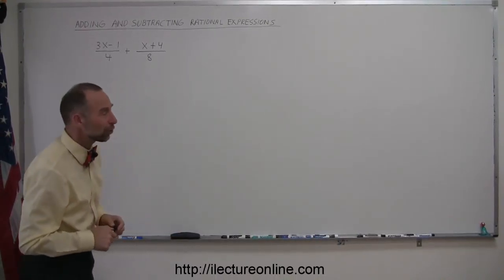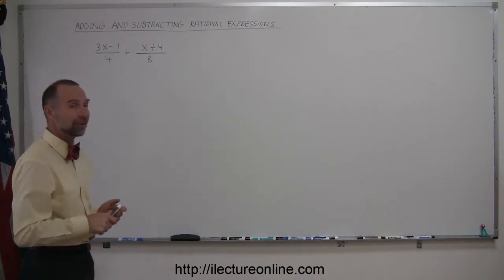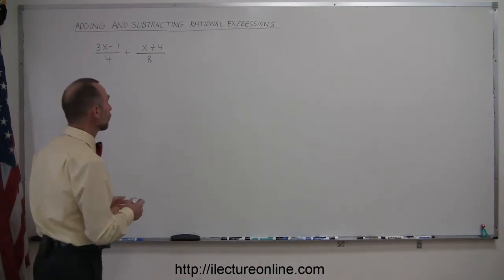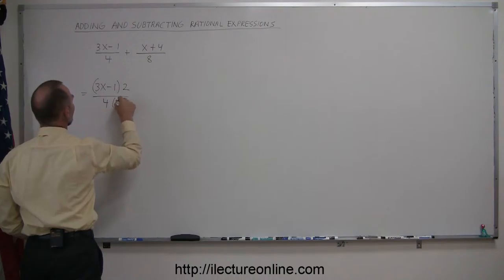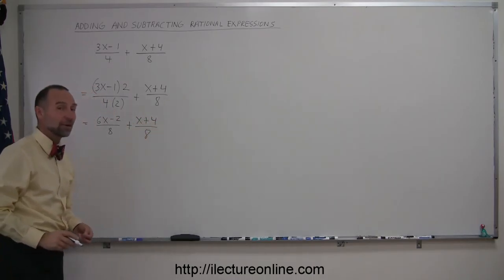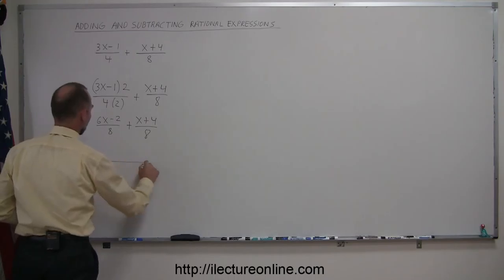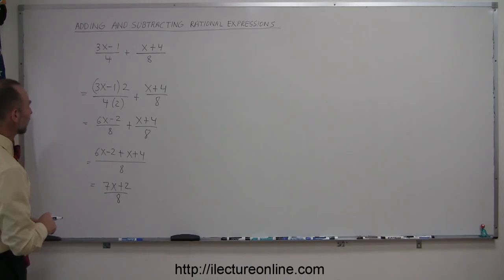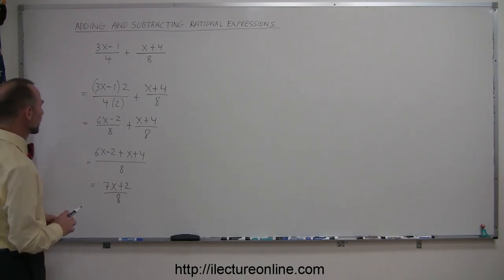1.Algebra Adding and Subtracting Rational Expressions (1 of 7)